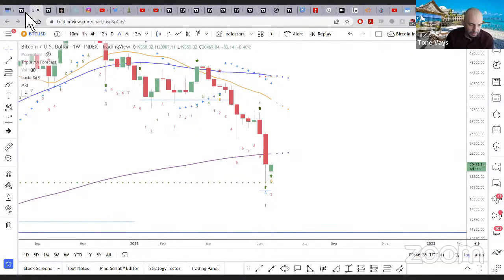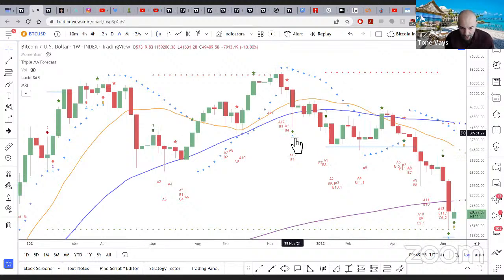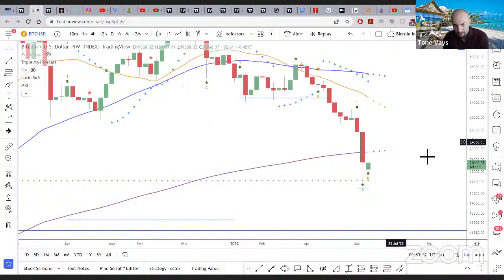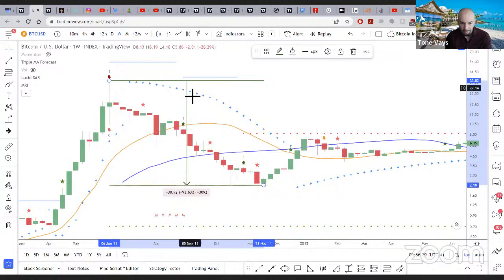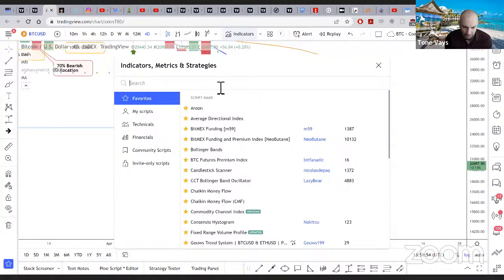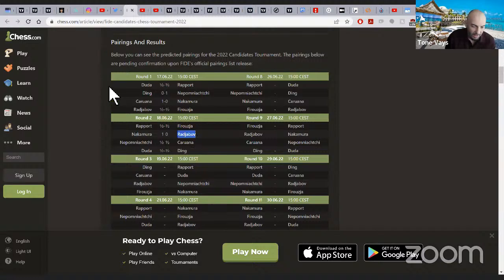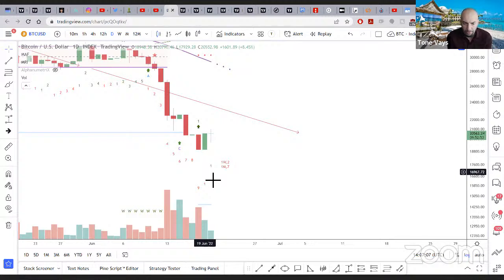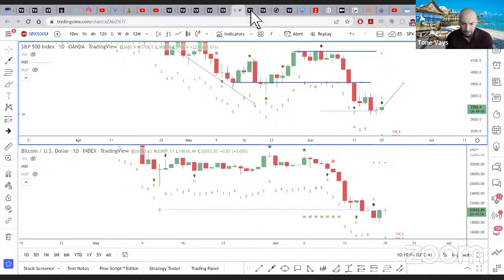Bitcoin Rebounding Strong, Will it Last!!!